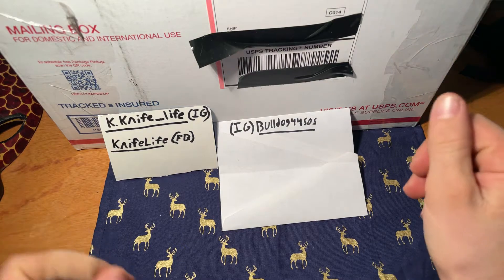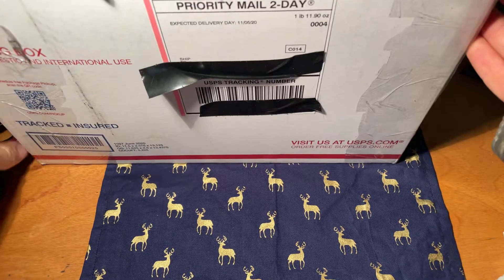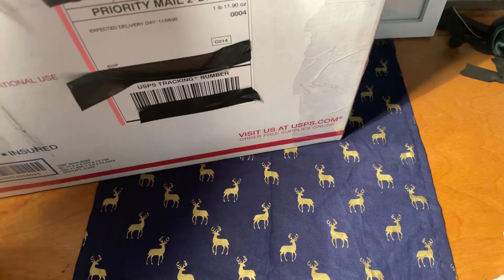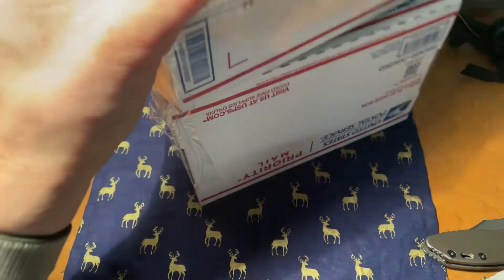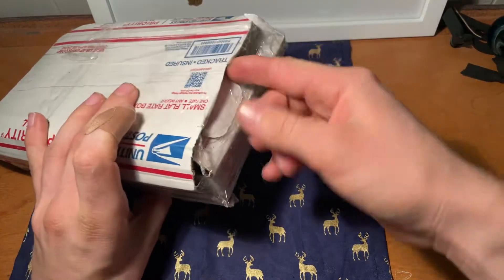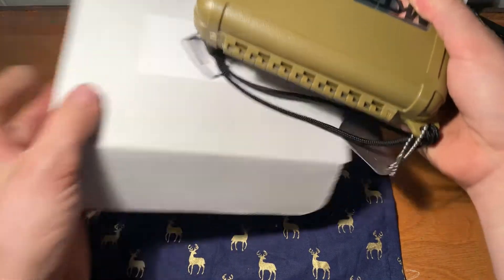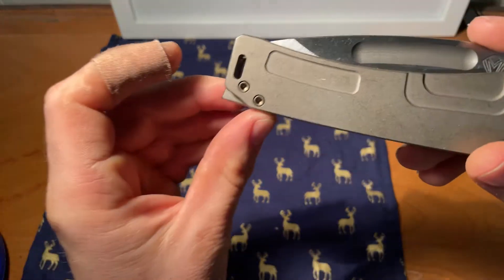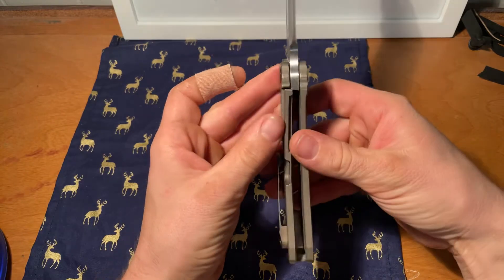What’s in the box?